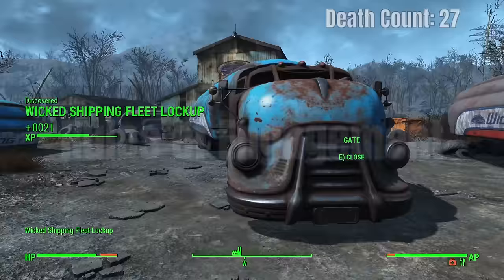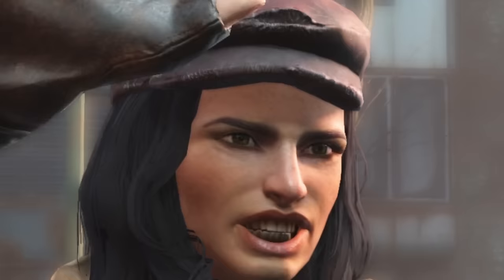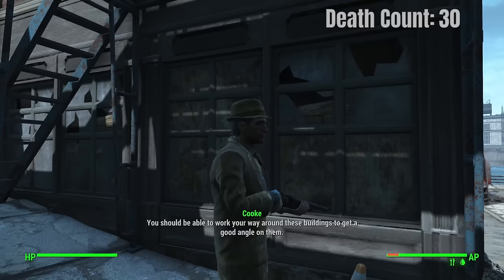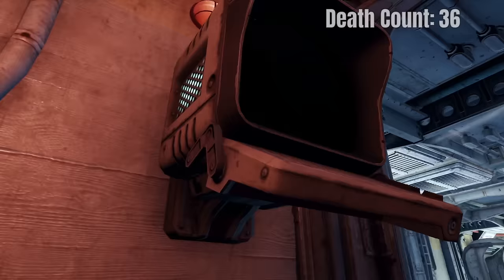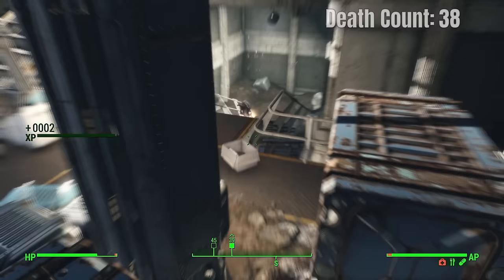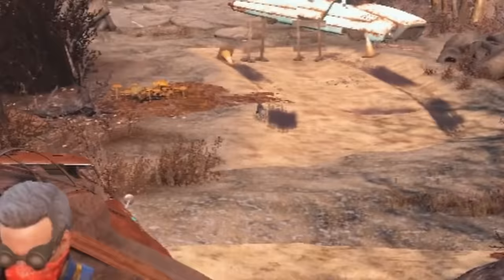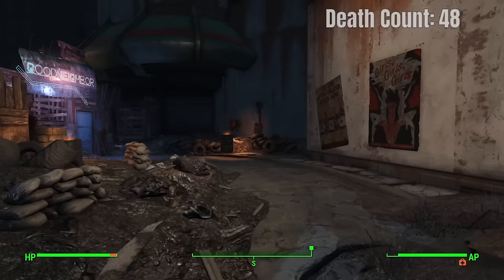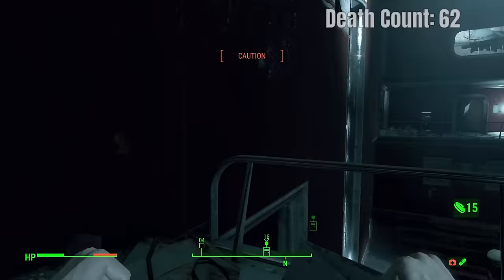Fallout 4 Landmine Survival is chaos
This is an educational tutorial on how to thrive as a landmine survivalist in the wasteland of Fallout 4, using nothing but explosive lunchboxes and landmines.

All Music Used
(Previously on the channel)

0:00 - Welcome Back
2:06 - Living off the Land
5:16 - Fabric
8:23 - Tina, Bobby
14:02 - Vault 81
20:00 - Ashes
21:13 - No no no no no